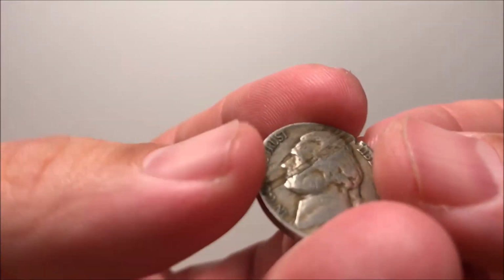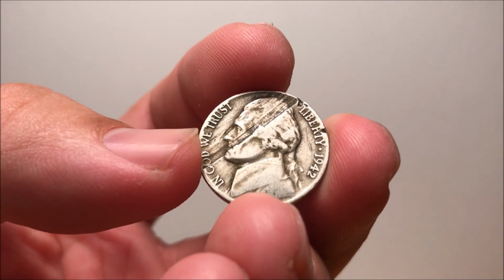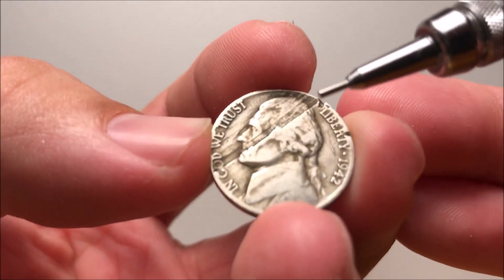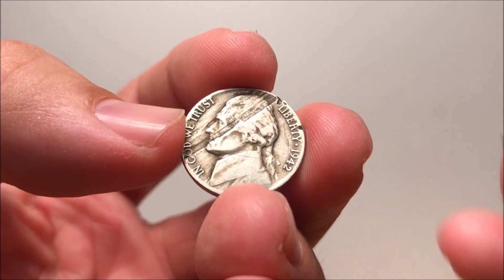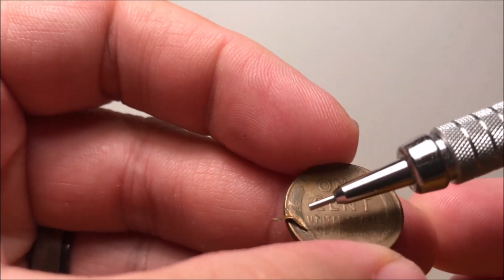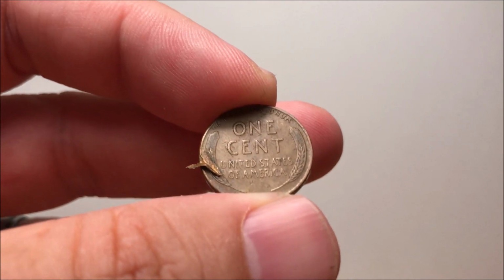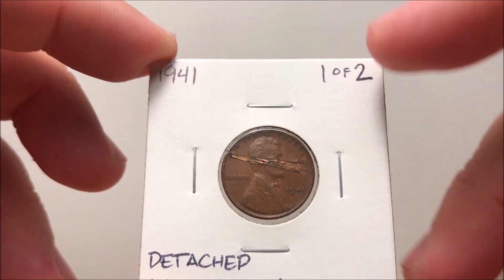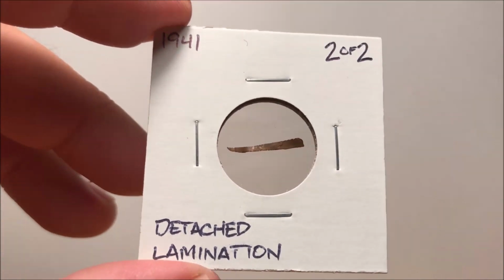Error Coins for Beginners Spotlight - Lamination Peel Errors - Better or Worse for Value??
2"X2" SAFLIPS BULK PACK

6-COIN TYPE SET HOLDERS

2020 WHITMAN RED BOOK PRICE GUIDE